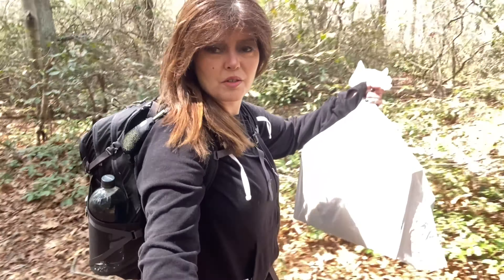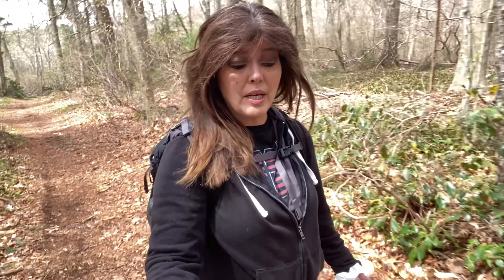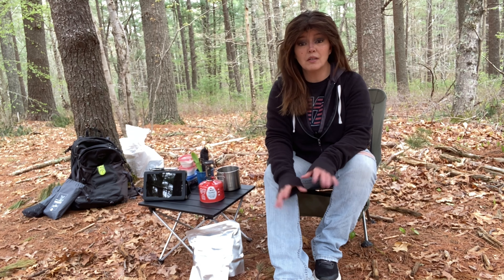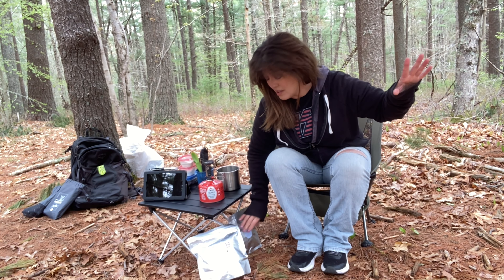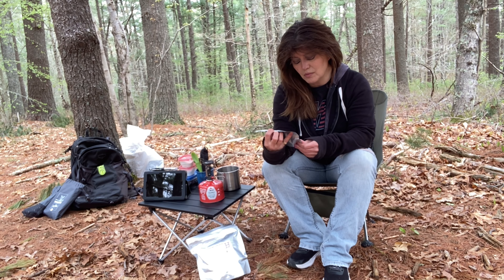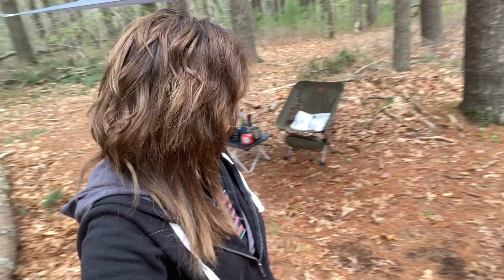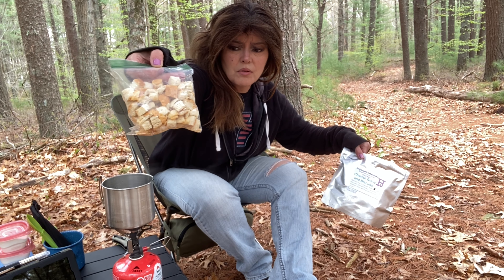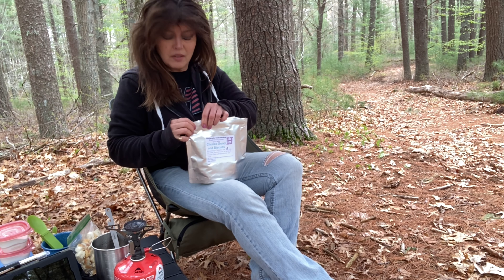Homemade Dehydrated Backpacking Meal AND the WINNER of the Outdoor Gear Giveaway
Welcome back friends and thank you for checking out today’s video.

I thought this would be a fun way to announce the winner of my outdoor gear giveaway and to try out a homemade freeze dried meal that a fellow youtuber makes. Have you ever made your own and what brand is your favorite in prepackaged?

As always, thank you for joining me on my adventures and sharing in the experience 🍃

Trekology lightweight camp table

Naturehike YL08 camping chair

MSR Pocket Rocket Deluxe 2 lightweight Stove

Wise Owl Outfitters Bigfoot Waterproof tarp/groundsheet

Osprey Sportlite 25

Explore with me, Marlo C.

☕️ 🍺 Would you like to gift a coffee or a cold brew? You can here, no membership or app is required and there’s definitely no pressure.